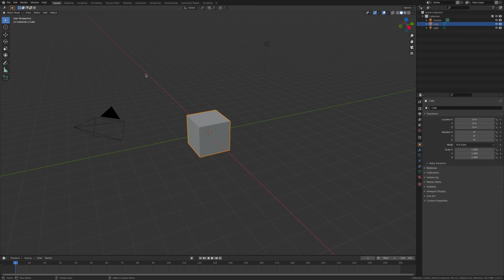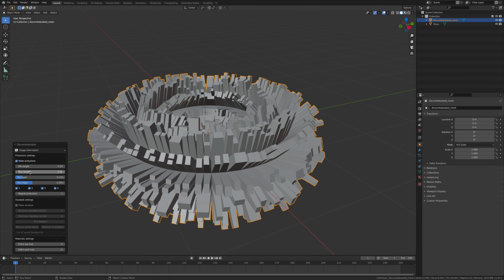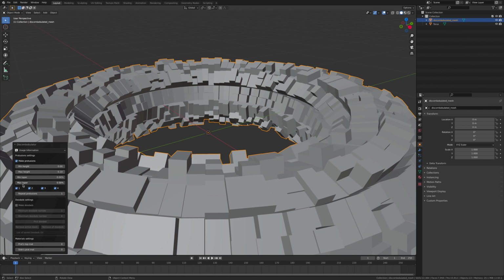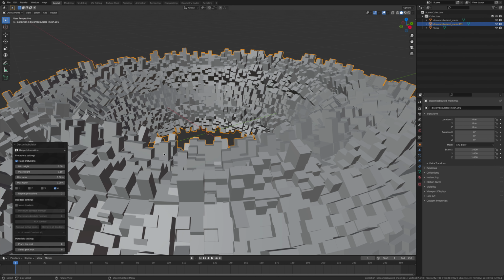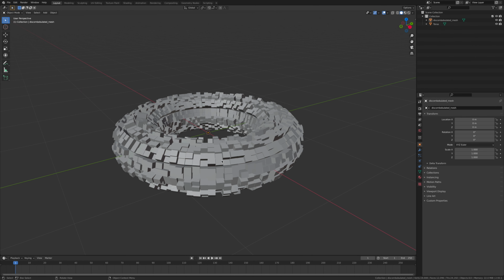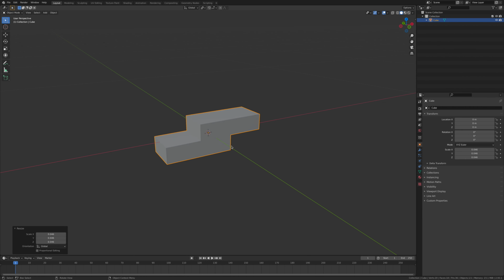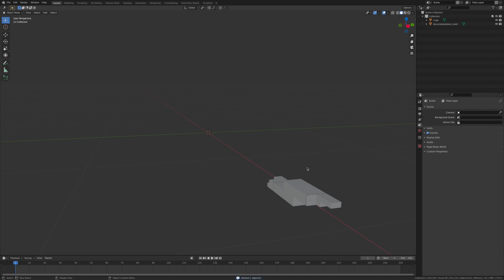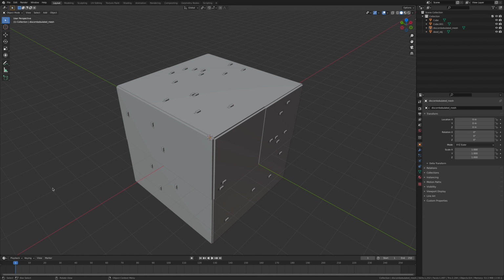Discombobulator Free Add On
In this Tutorial I am going to Show you how to use this free add on DISCOMBOBULATOR in works in EEVEE and Cycles, enjoy

Jgdnetwork